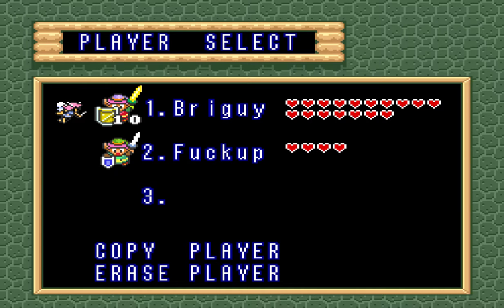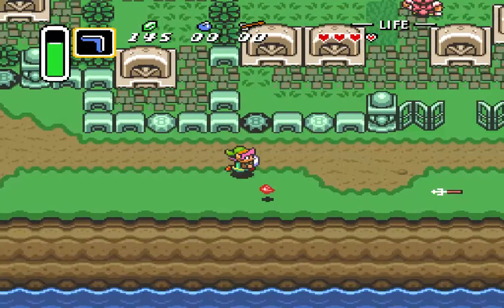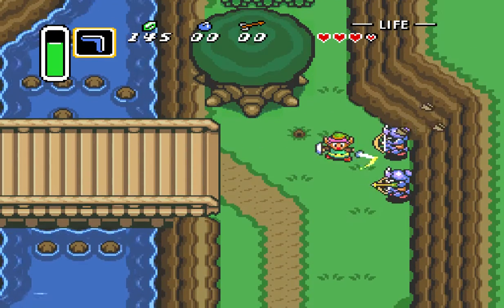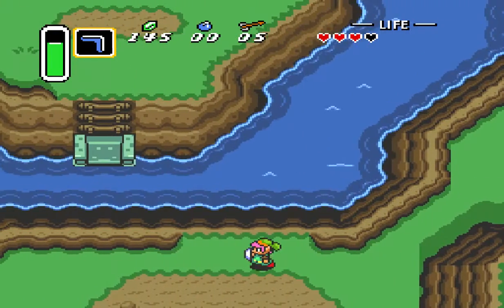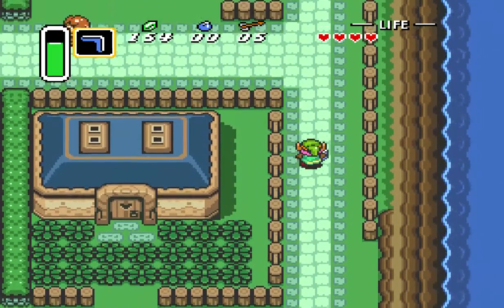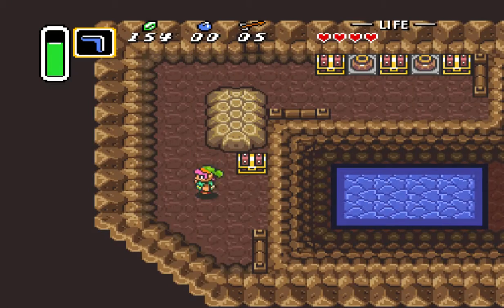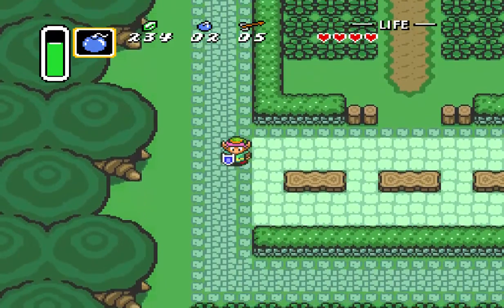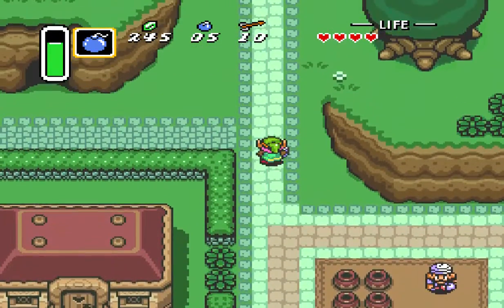Let's Play The Legend of Zelda A Link to the Past part 2: Kakariko Village